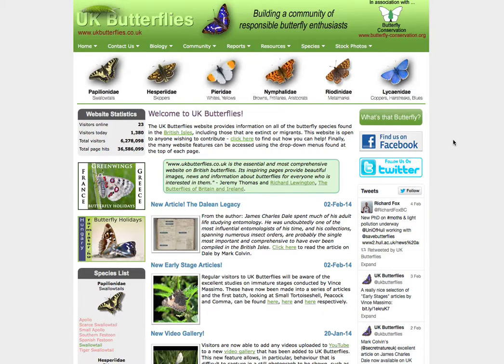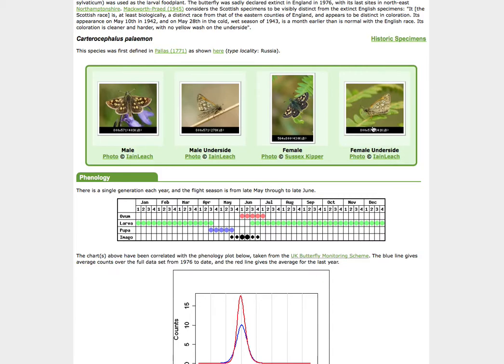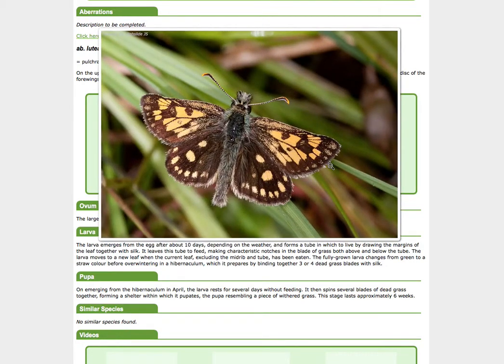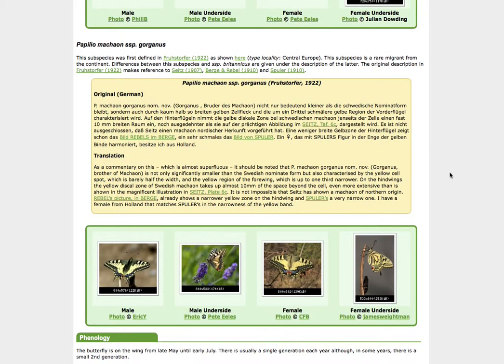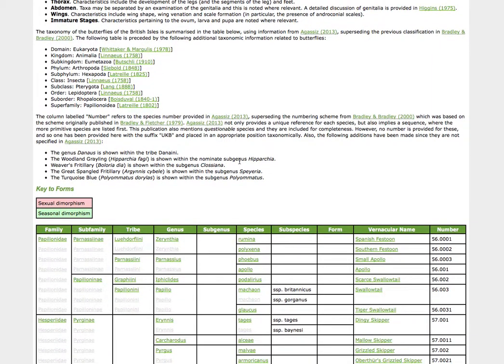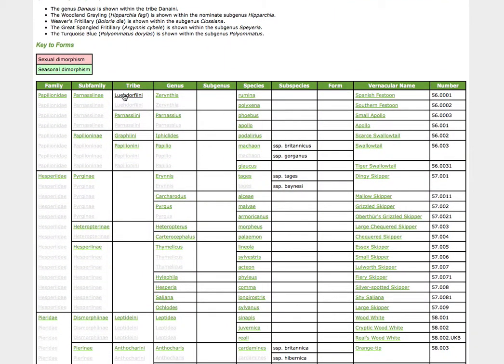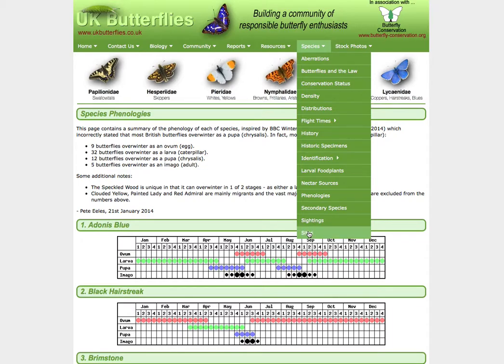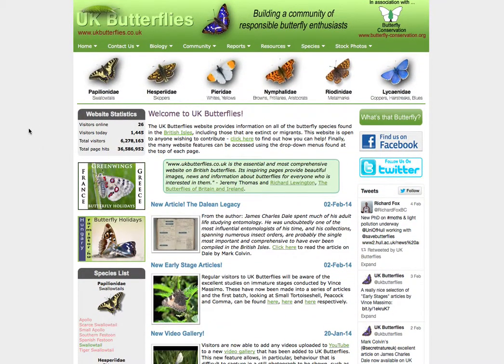UK Butterflies website species-related information